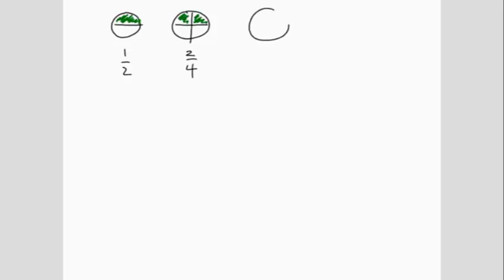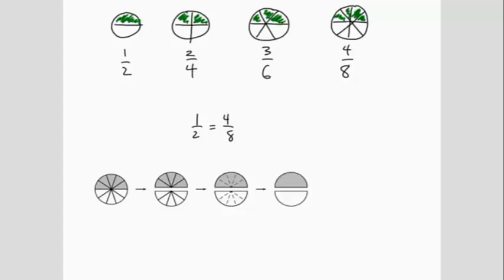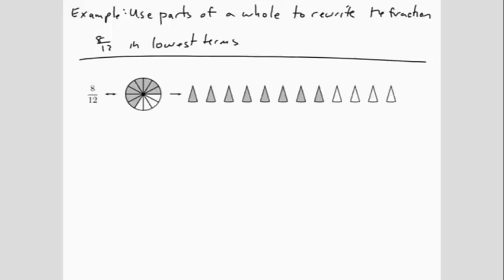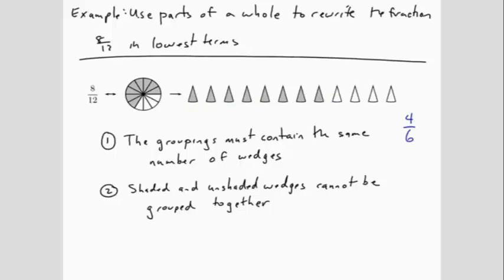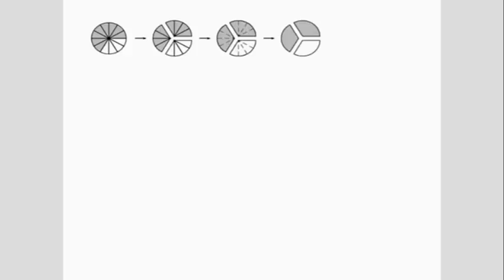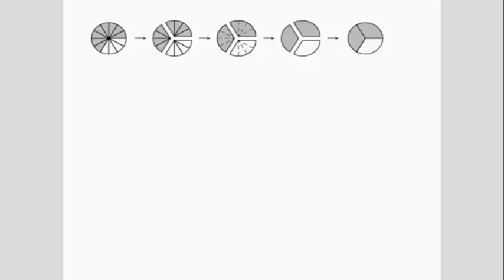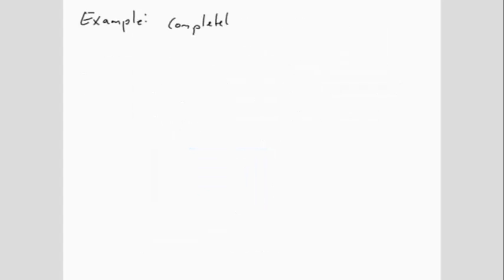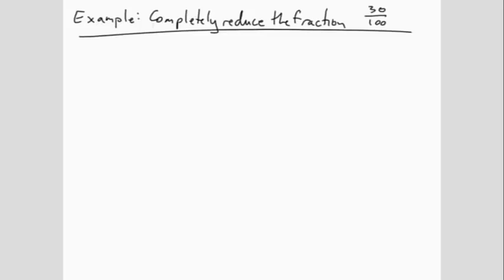Prealgebra Section 3.2: Equivalent Fractions (Part 1)